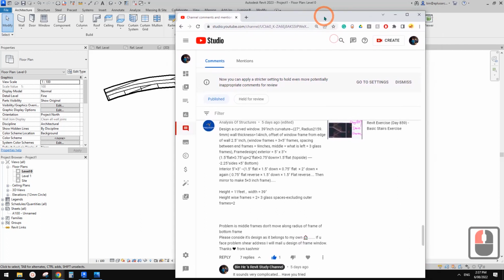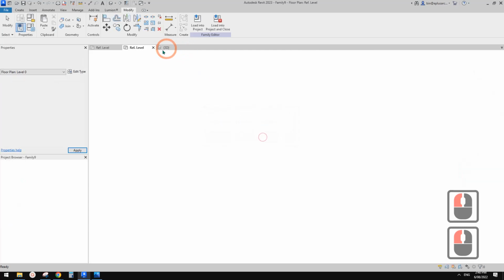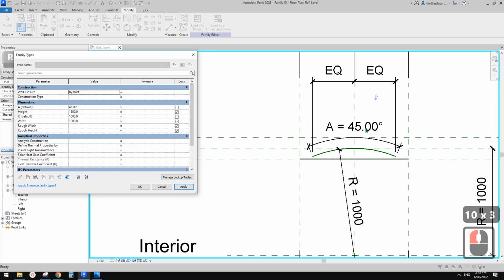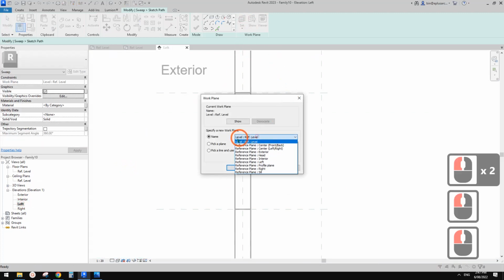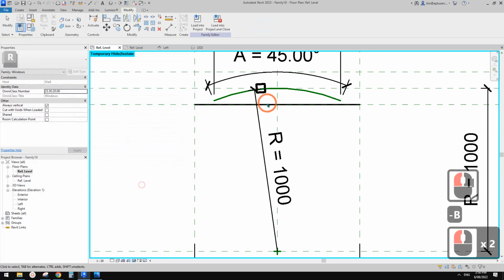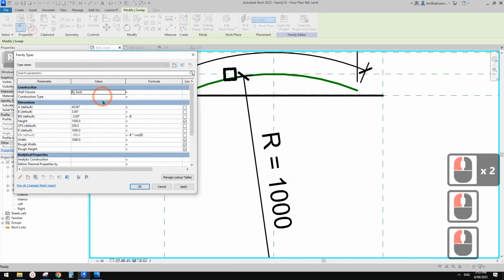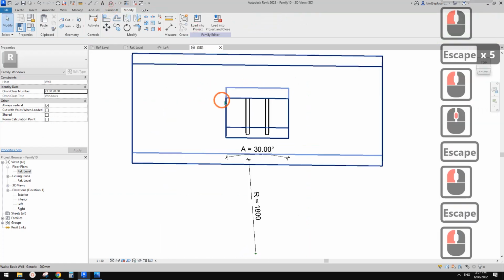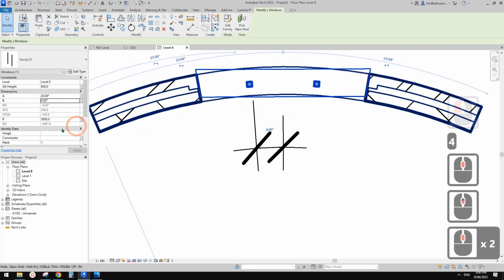Revit Exercise (Day 866) Moving the Mullion along the Curved Window Frame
Bought a new microphone, and I hope it works better.
Today we will try the sweep with offset method to create a mullion that moves along the curved window frame.